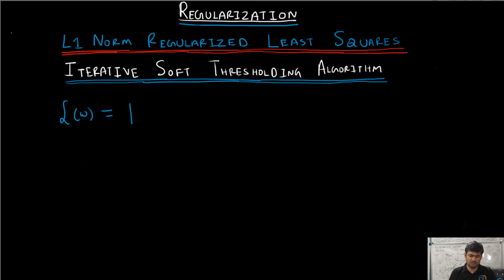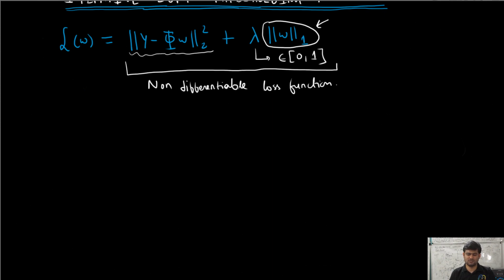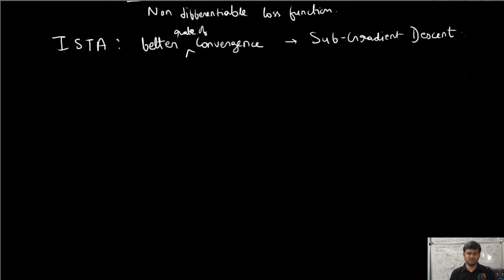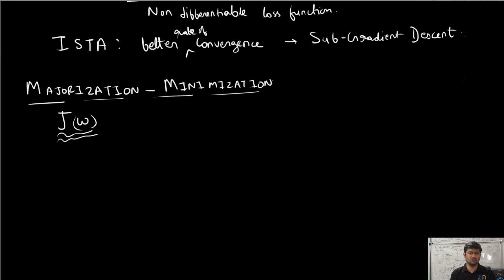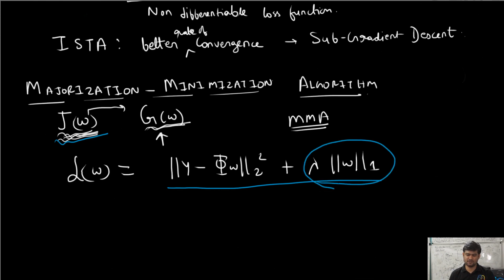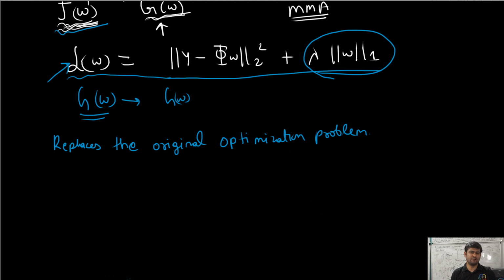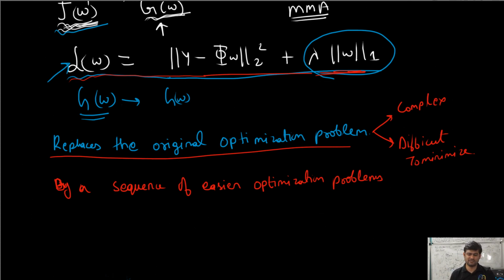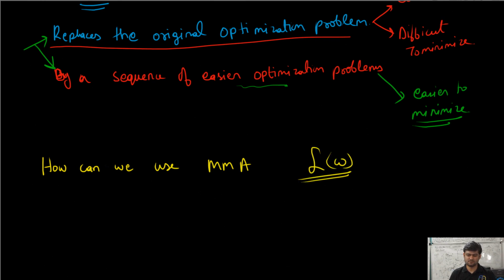AI-1.0X: Machine Learning Regularization: ISTA and Introduction to Majorization Minimization